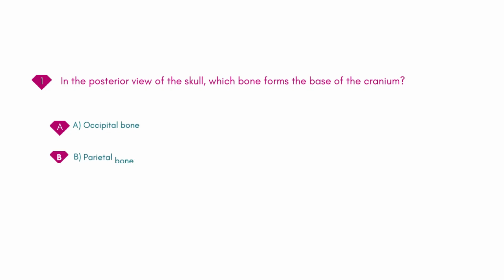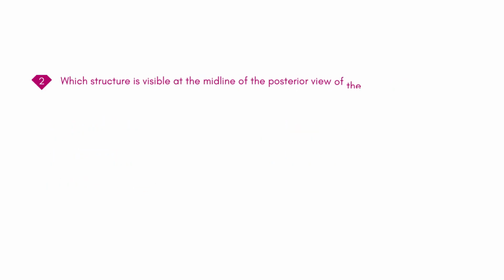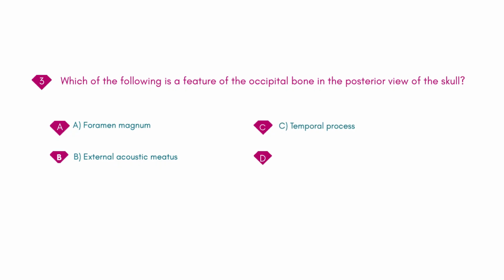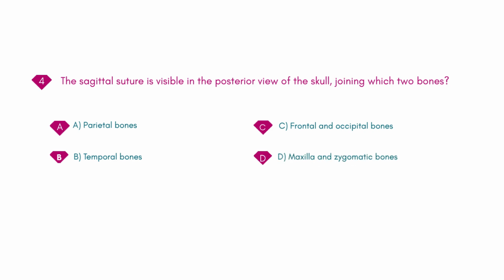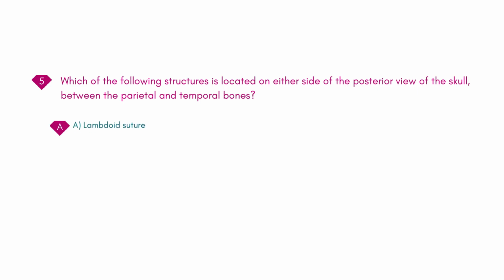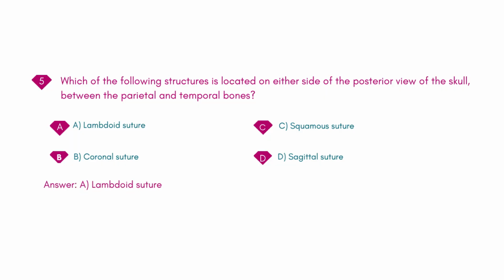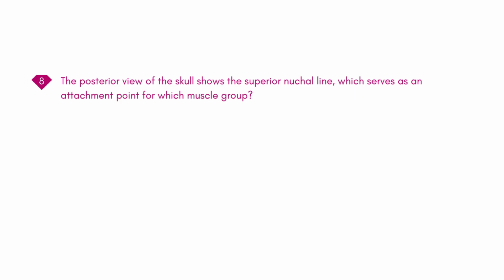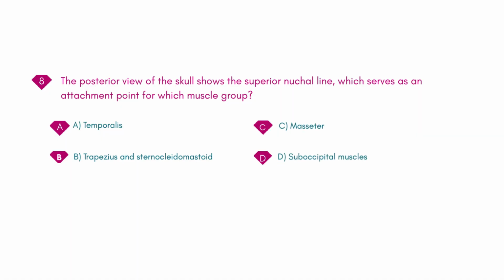Human Skull Anatomy MCQs Posterior Skull Anatomy Essential MCQs for Med Finals Part 1